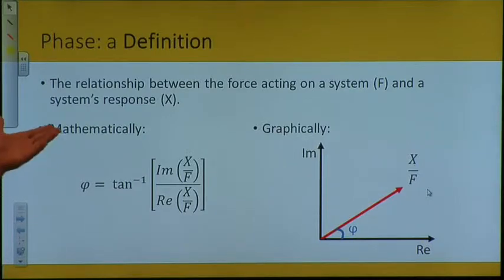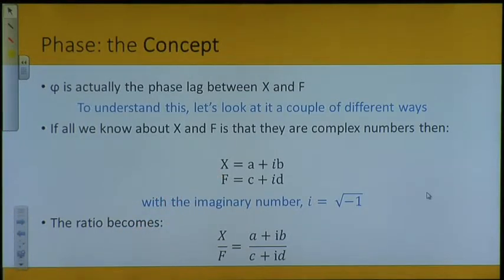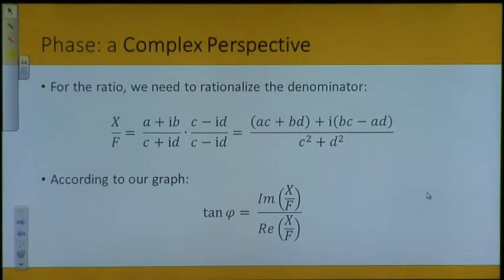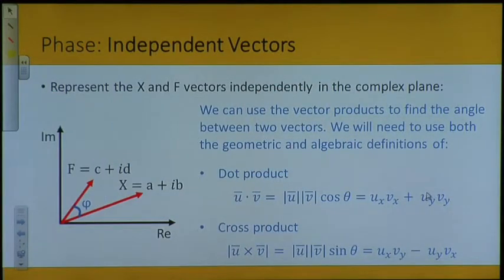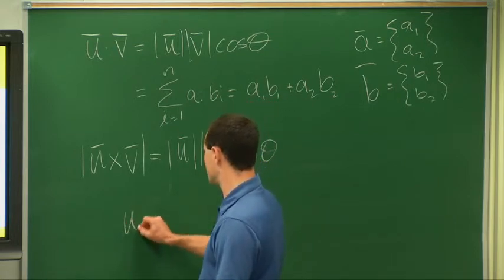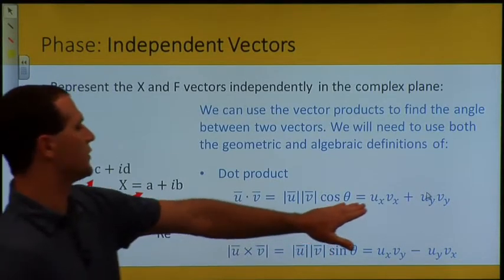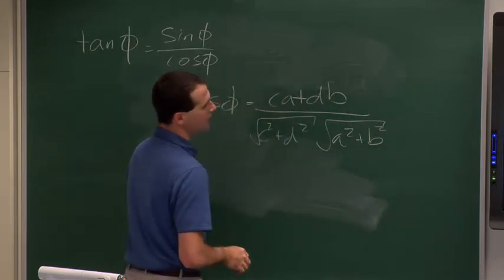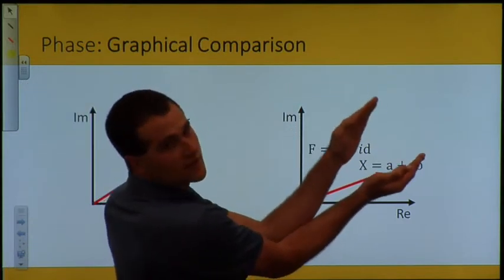Phase (EML4220)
Conceptual review of Phase (angle,lag)